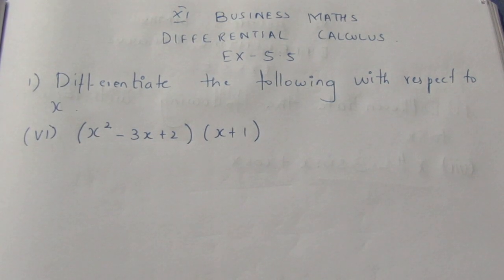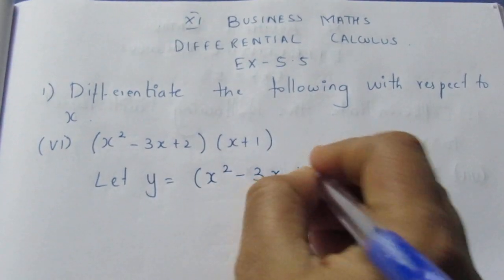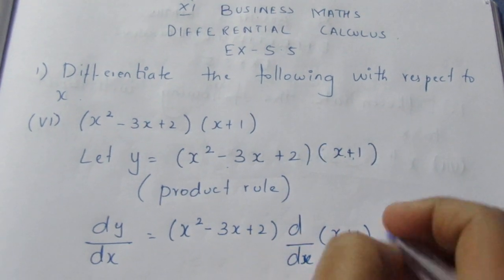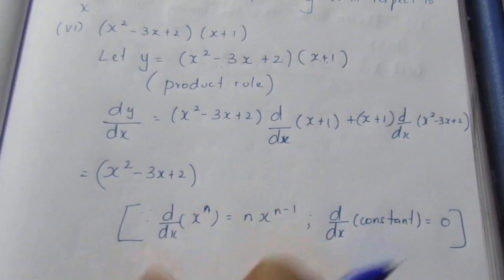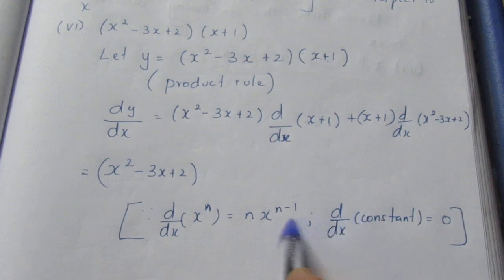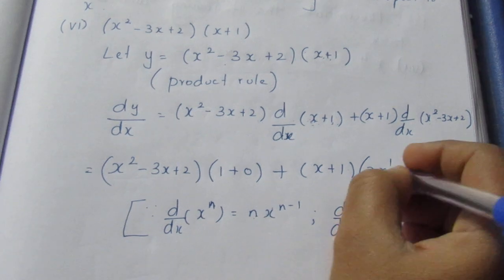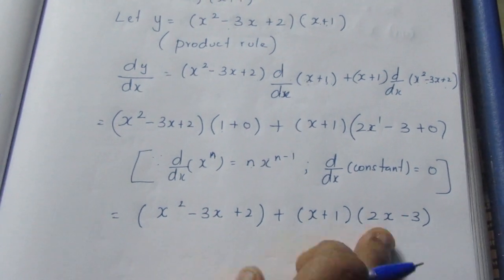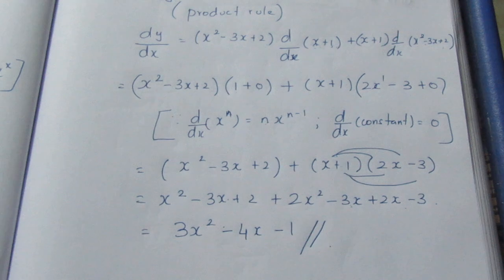TN CLASS 11 BUSINESS MATHS DIFFERENTIAL CALCULUS EX 5.5 SUM 1(VI)